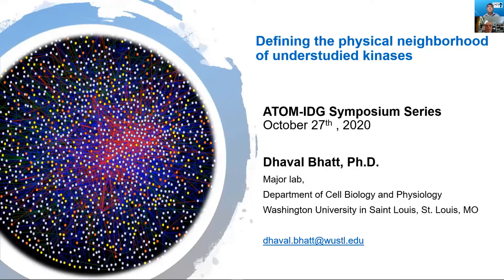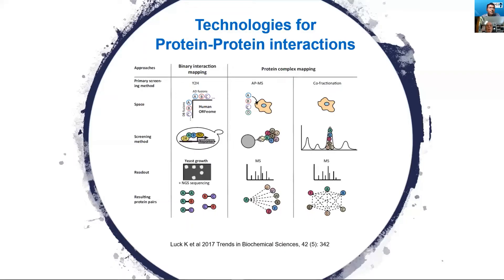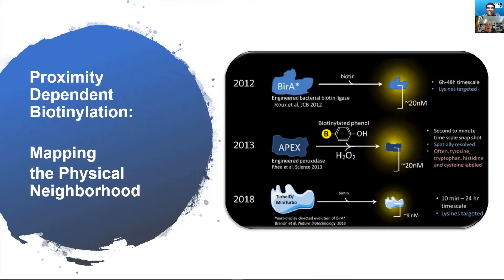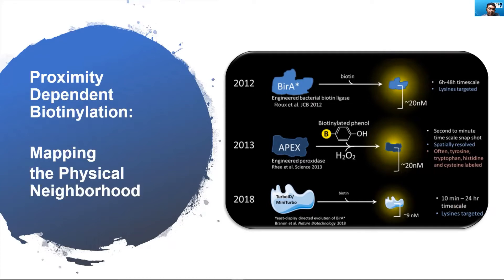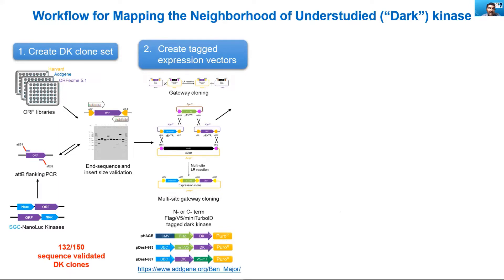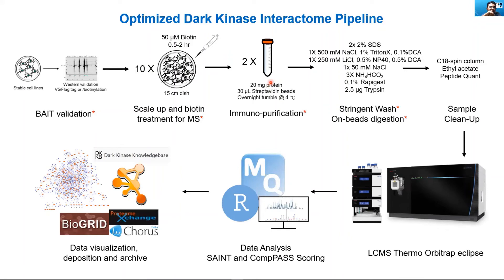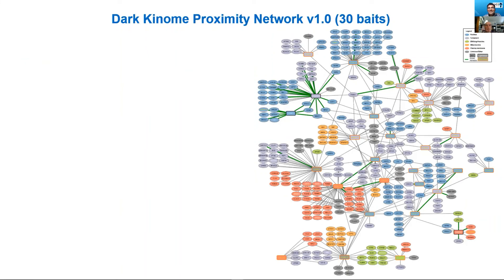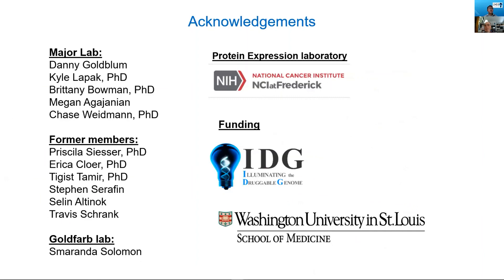"Defining the physical neighborhood of understudied kinases", Dhaval Bhatt, WUSTL from DRGC-Kinase